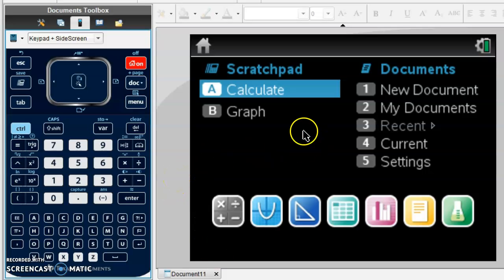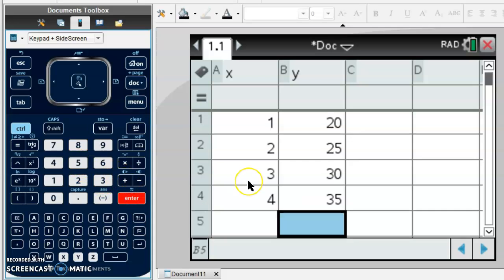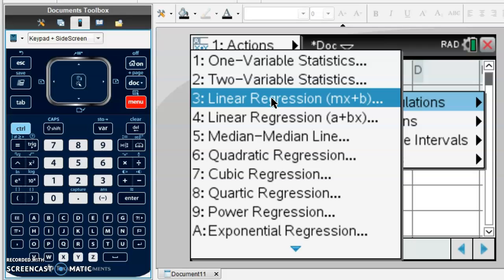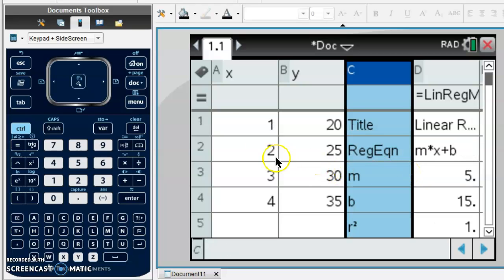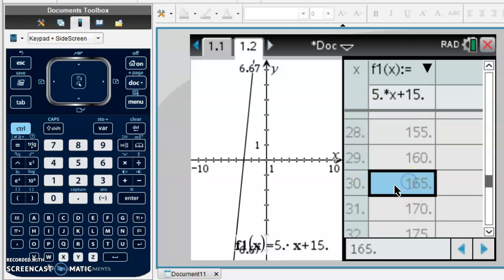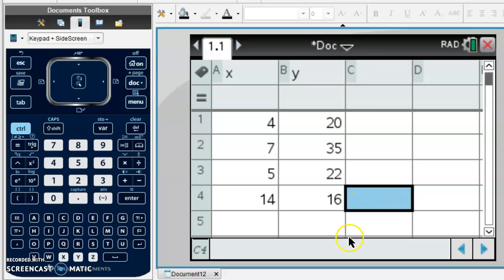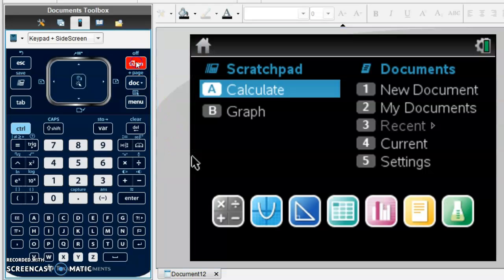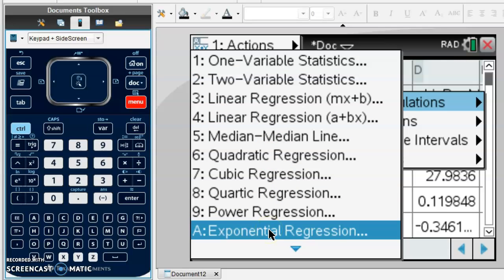Calculator Tips - List and Spreadsheet App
Using the List and Spreadsheet app on the TI-Nspire calculator.